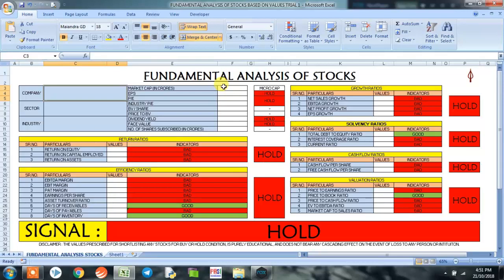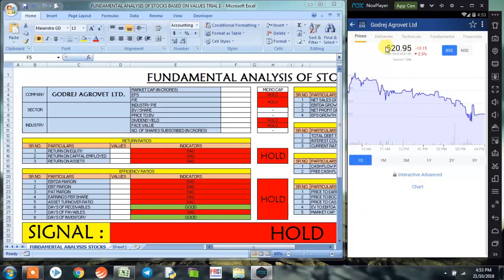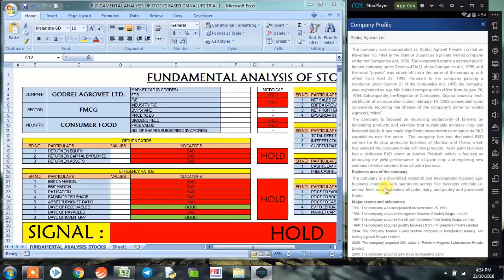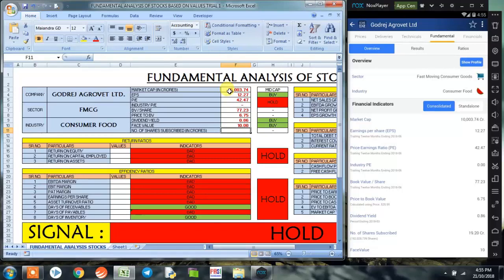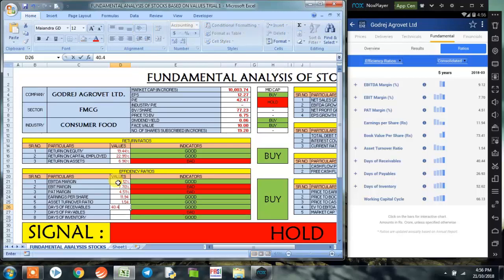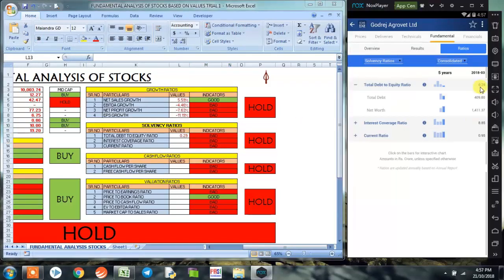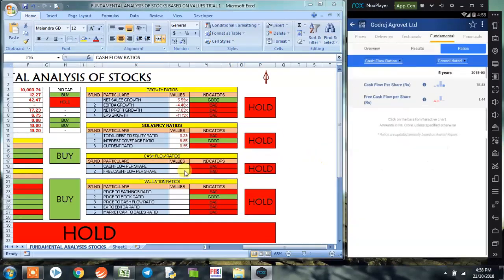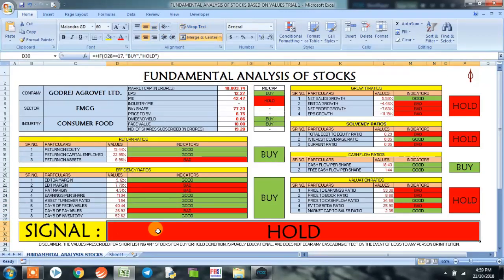How good is fundamental analysis of GODREJ AGROVET LTD.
HOW GOOD IS FUNDAMENTAL ANALYSIS OF

The program evaluates the fundamental ratios of a particular stock and evaluates whether it is a good time to buy that particular stock or not.

Turn a few subscribers to million, use TubeBuddy to grow your channel,